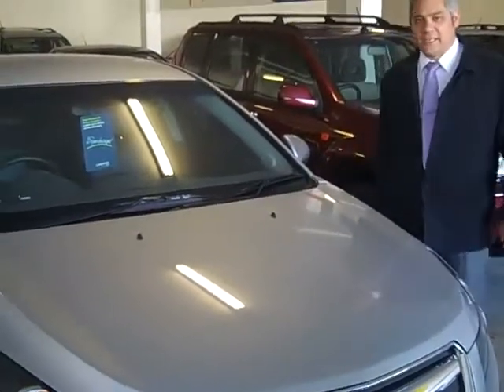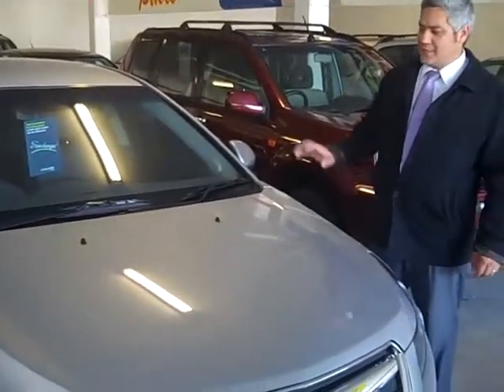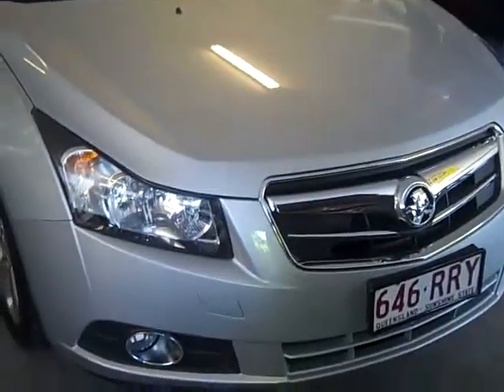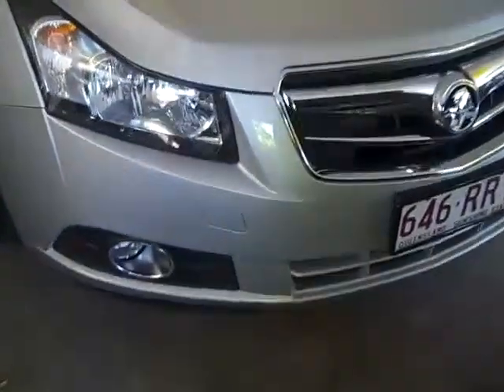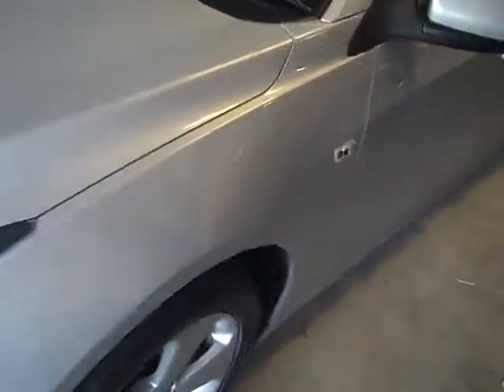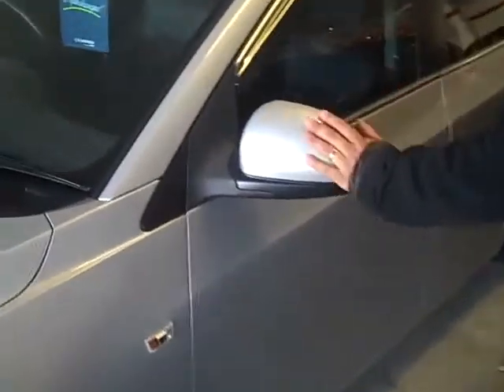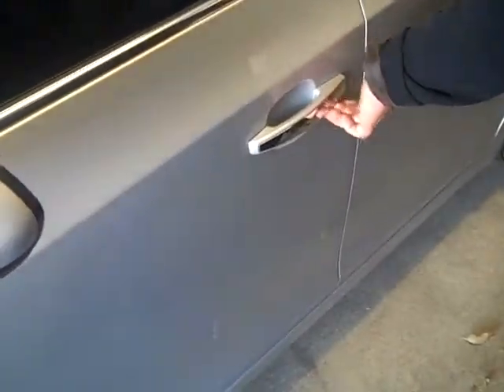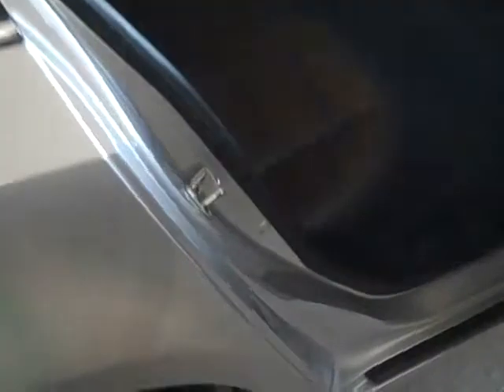2009 Holden Cruze JG CDX Nitrate 5 Speed Manual Sedan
2009 Holden Cruze JG CDX Nitrate 5 Speed Manual Sedan